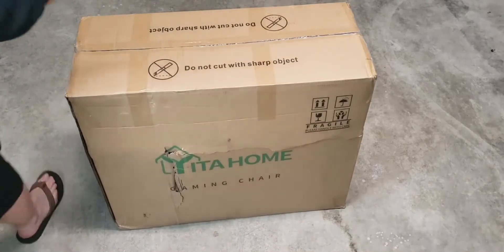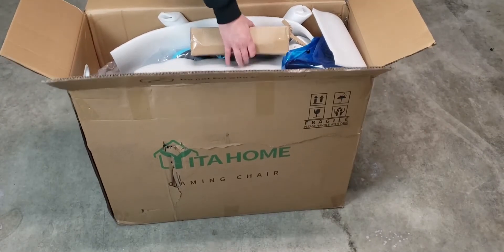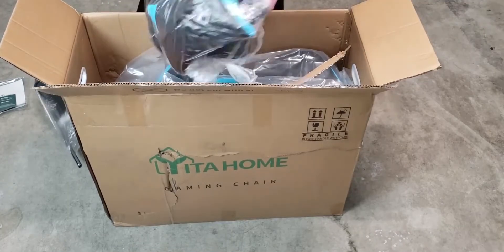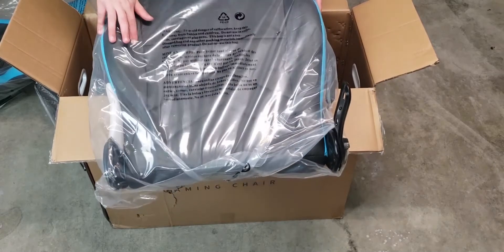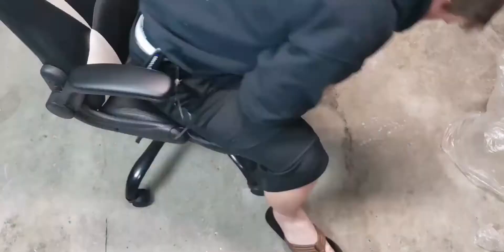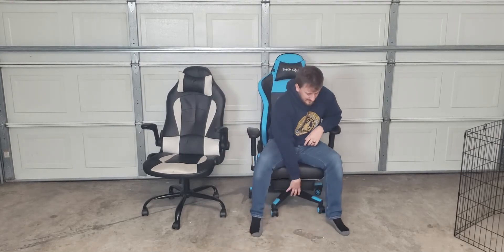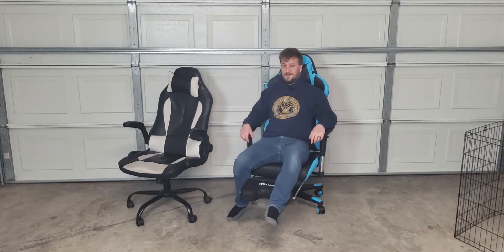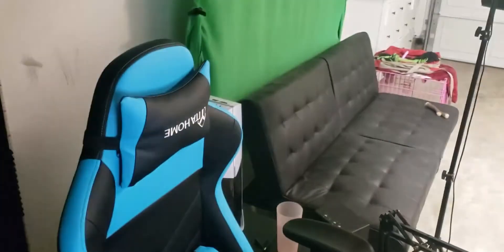YITAHOME Gaming Chair Review Video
TALLER & WIDER - This YITAHOME high back gaming chair is wider than average computer chair, with a 5.5-inch high cushion filled with high density foam; product features wonderful elastic resilience and durable performance and is covered by premium PU leather that is friendly to sensitive skin; backrest size: 32.3" x 22.4" (L x W) and seat size: 22.4" x 22.8" (L x W); maximum weight capacity of up to 380 lbs

MASSAGE CUSHION & UPGRADED COMPONENTS - Removable headrest pillow and massage lumbar cushion with USB port provide upgraded functionality; chair features thicker steel frame that is highly stable and sturdy; class 4 gas lift cylinder verified by SGS; a strong and durable nylon base; these upgraded components make this chair the perfect option for gaming, working, studying, and relaxing

EXCELLENT ERGONOMIC DESIGN – Features detachable headrest pillow and lumbar cushion for an amazingly comfortable sitting experience; chair perfectly fits your cervical and thoracic spine to help keep you rejuvenated after long periods of office work

FLEXIBLE SPECS - This PC gaming chair offers a 90 - 180 degrees back recline for various scenarios: gaming, watching movies, working and sleeping; 30 degree flexible rocking function allows you to find the optimal relaxation angle

DELICATE ACCESSORIES - Features 5 smooth-rolling durable rubber casters that noiselessly swivel 360 degrees for maximum mobility; retractable footrest helps keep your legs elevated for improved posture and circulation